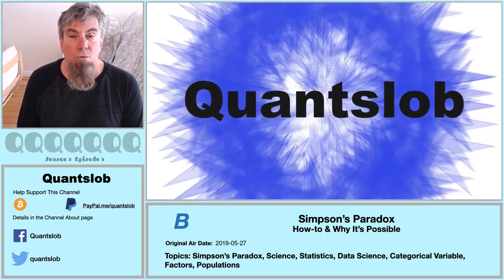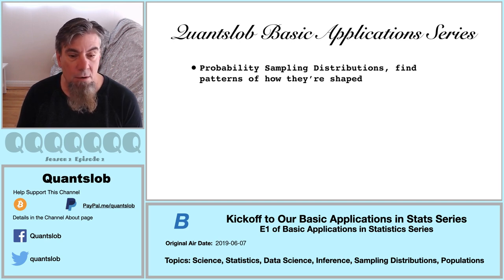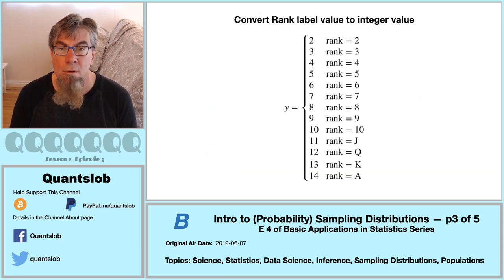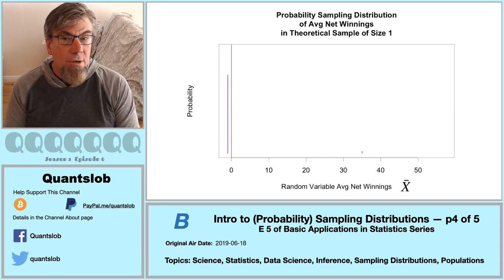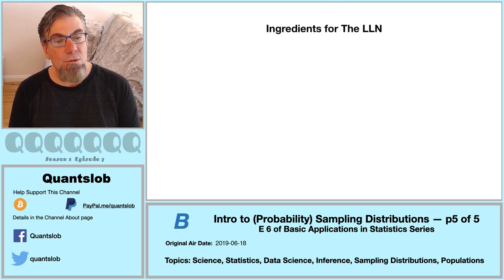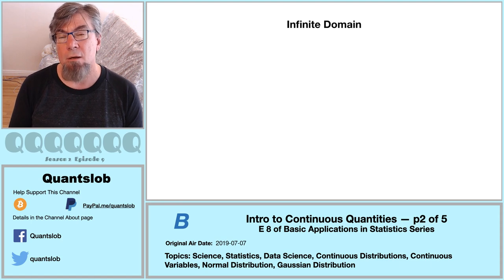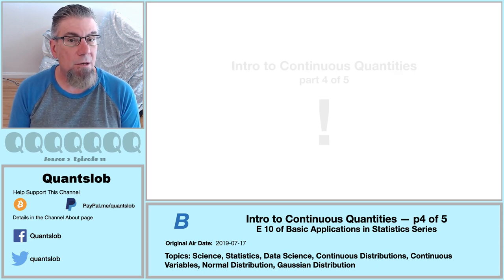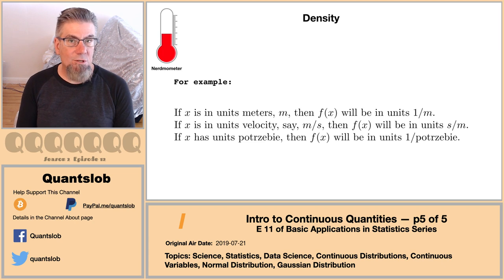Quantslob Season 2 (Full Movie) -- Statistics & Data Science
Season 2 Episode Guide

0:00 - 1: Simpson's Paradox
0:05:59 - 2: Basic Applications in Stats Series Kickoff
0:09:12 - 3: Intro to (Probability) Sampling Distributions p1 of 5
0:13:08 - 4: Intro to (Probability) Sampling Distributions p2 of 5
0:16:38 - 5: Intro to (Probability) Sampling Distributions p3 of 5
0:22:05 - 6: Intro to (Probability) Sampling Distributions p4 of 5
0:28:36 - 7: Intro to (Probability) Sampling Distributions p5 of 5
0:37:34 - 8: Intro to Continuous Quantities p1 of 5
0:42:11 - 9: Intro to Continuous Quantities p2 of 5
0:46:45 - 10: Intro to Continuous Quantities p3 of 5
0:51:16 - 11: Intro to Continuous Quantities p4 of 5
0:58:10 - 12: Intro to Continuous Quantities p5 of 5
1:06:31 - 13: Intro to Statistical Hypothesis Tests p1 of 4
1:12:46 - 14: Intro to Statistical Hypothesis Tests p2 of 4
1:19:43 - 15: Intro to Statistical Hypothesis Tests p3 of 4
1:24:29 - 16: Intro to Statistical Hypothesis Tests p4 of 4

* EPISODE 1: Simpson's Paradox
Learn about Simpson's Paradox and how to create your own example -- along with some demystification.

* EPISODE 2: Basic Applications in Stats Series KickoffE1 of Basic Applications in Statistics SeriesRecap of Foundational Series and Roadmap of upcoming Milestones

* EPISODE 3: Intro to (Probability) Sampling Distributions p1 of 5
E2 of Basic Applications in Statistics Series
Sampling Distributions are at the heart of statistical tests, hypothesis tests.  In this edition, we explore how theoretical sampling induces a random variable, in particular, a sample proportion.This is the first in our Mini-Series on Probability Sampling Distributions.

* EPISODE 4: Intro to (Probability) Sampling Distributions p2 of 5
E3 of Basic Applications in Statistics SeriesIn this edition, we explore the Probability Sampling Distribution of proportion of cards suited as clubs in a finite population of 52 playing cards.

* EPISODE 5: Intro to (Probability) Sampling Distributions p3 of 5
E4 of Basic Applications in Statistics Series
In this edition, we explore the Probability Sampling Distribution of the average card rank in a finite population of 52 playing cards; and proportion of heads in an infinite population of fair coin tosses

* EPISODE 6: Intro to (Probability) Sampling Distributions p4 of 5
E5 of Basic Applications in Statistics Series
In this edition, we revisit the proportion of cards suited as clubs in a finite population of 52 playing cards; and the average net winnings at European roulette on a straight wager.

* EPISODE 7: Intro to (Probability) Sampling Distributions p5 of 5
E6 of Basic Applications in Statistics Series
In this edition, we close out our mini-series on sampling distributions by connecting what we've observed with the infinite population sample proportion and sample average with the central limit theorem and the law of large numbers.

* EPISODE 8: Intro to Continuous Quantities p1 of 5
E7 of Basic Applications in Statistics Series
Understanding Continuous Variables and their Distributions

* EPISODE 9: Intro to Continuous Quantities p2 of 5
E8 of Basic Applications in Statistics Series

* EPISODE 10: Intro to Continuous Quantities p3 of 5
E9 of Basic Applications in Statistics Series

* EPISODE 11: Intro to Continuous Quantities p4 of 5
E10 of Basic Applications in Statistics SeriesUnderstanding Continuous Variables and their Distributions

* EPISODE 12: Intro to Continuous Quantities p5 of 5
E11 of Basic Applications in Statistics SeriesUnderstanding Continuous Variables and their Distributions.

* EPISODE 13: Intro to Statistical Hypothesis Tests p1 of 4
E12 of Basic Applications in Statistics Series
Origins & Historical Perspective
The reason the technology of today is more powerful, flexible, and accessible than the technology of yesterday is owed to a large degree to formalized statistical hypothesis testing.

* EPISODE 14: Intro to Statistical Hypothesis Tests p2 of 4
E13 of Basic Applications in Statistics Series
Two Ways to Be Wrong
In this installment, we examine error tables, type I errors, or "false positives", type II errors, or "false negatives", and consider evaluating the costs -- or consequences -- of making a mistake.

* EPISODE 15: Intro to Statistical Hypothesis Tests p3 of 4
E14 of Basic Applications in Statistics Series
In this installment, the third of our introductory micro-series on hypothesis tests, we very briefly look at recent history.

* EPISODE 16: Intro to Statistical Hypothesis Tests p4 of 4
E15 of Basic Applications in Statistics Series
In this installment, the finale of our introductory micro-series on hypothesis tests, we look at parameters, sample statistics, and the hypotheses that comprise a statistical significance test.